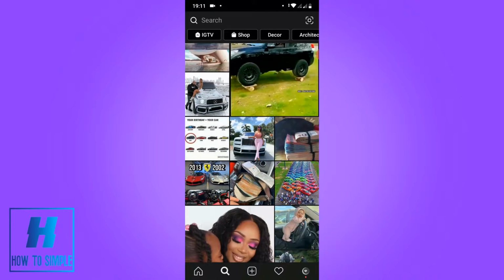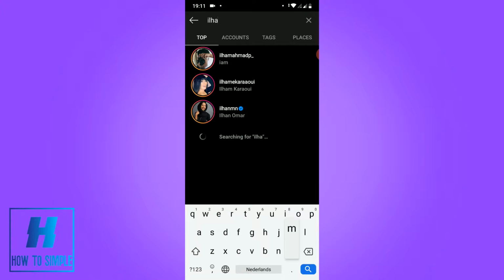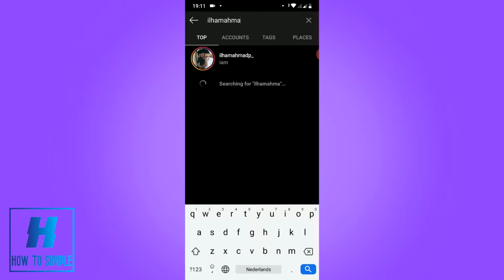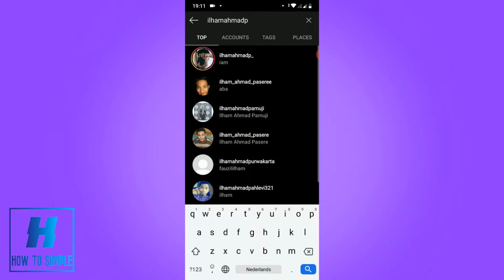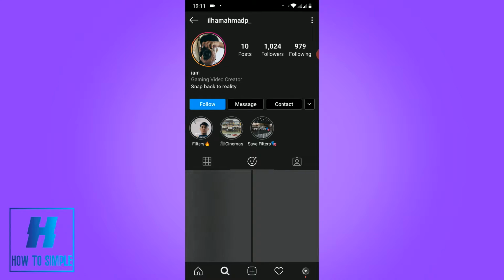How to Get The Avatan Filter on Instagram!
In this video I'll show you how to get the avatan filter on instagram 2020. The method is very simple and clearly described in the video. Follow all of the steps in the video, and get the avatan filter on instagram mobile.

1. go to instagram
2. go to the discovery page
3. search for the filter
4. use it

That's how you can do the avatan filter on instagram mobile!